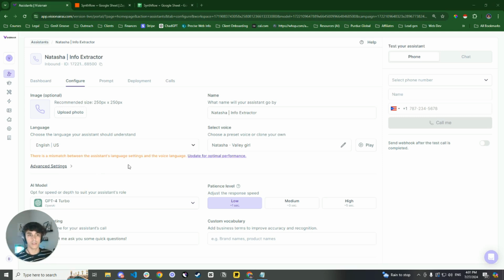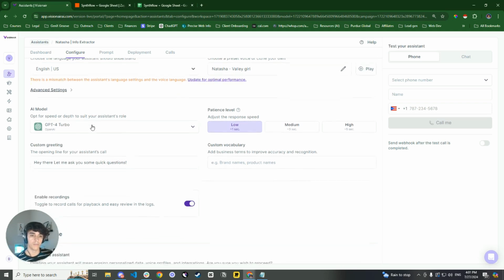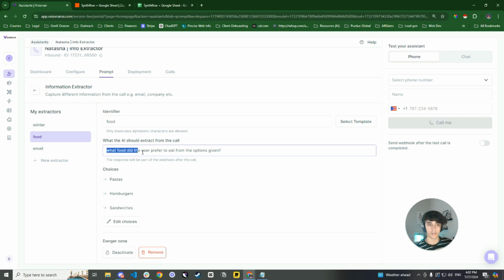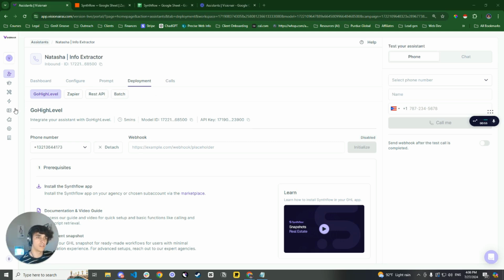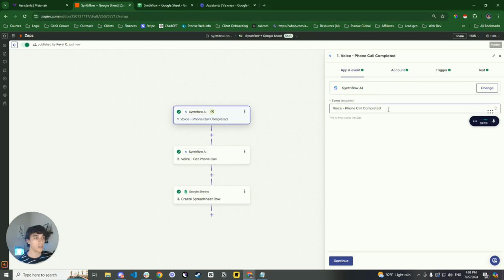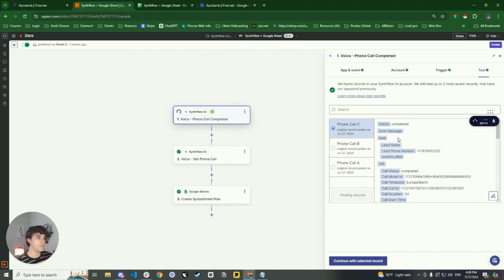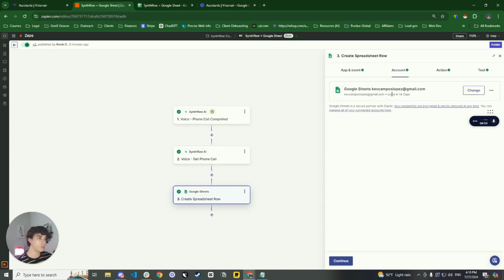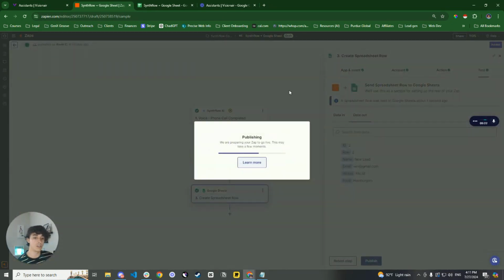Extract data from an AI Inbound Caller onto a Google Sheet | Synthflow Step by Step Guide!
AI Caller Can Book Meetings Onto My Cal.com Calendar! (Synthflow Step-by-Step Guide)

If you guys have any questions, comment them and I'll help you!